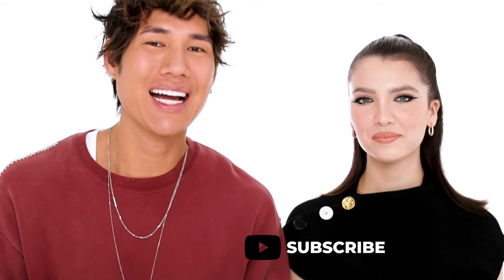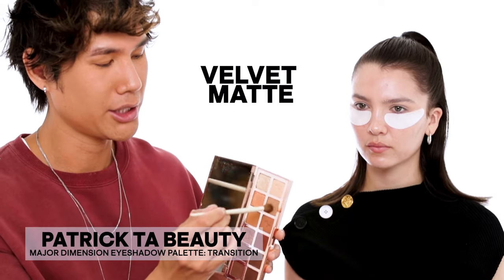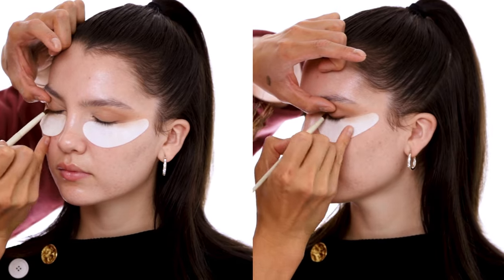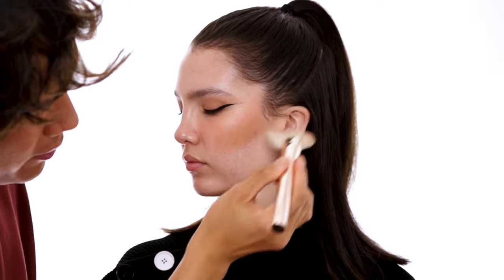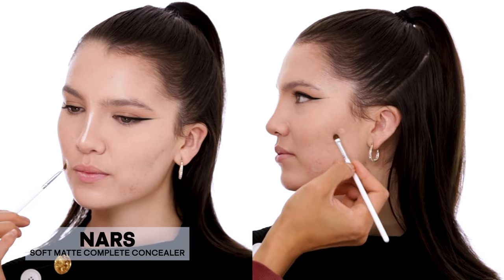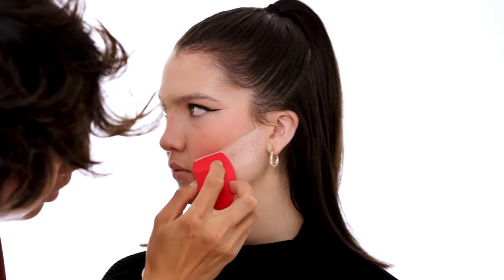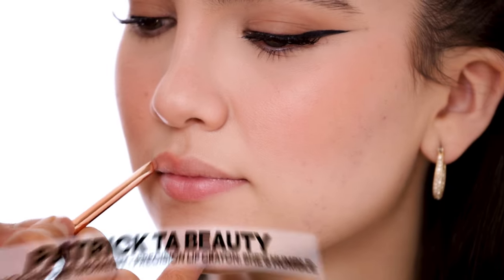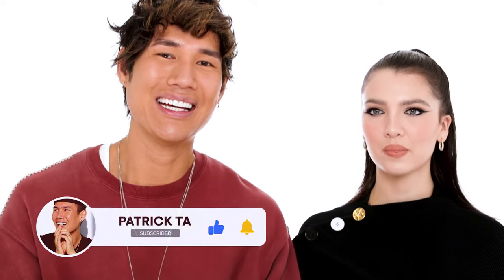Straight Cat Eye Liner With Maya Henry | Patrick Ta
TALENT:
Maya Henry

ASSISTANT:
Olivia Madorma

VIDEOGRAPHER:
Katt Montano

E.O.A. Productions

This post may contain affiliate links that at no additional cost to you, I may earn a small commission.This helps support the channel and allows us to continue to make videos like this. Thank you for your support!